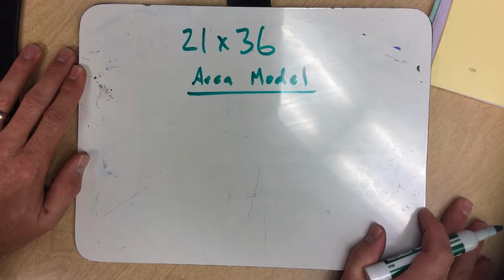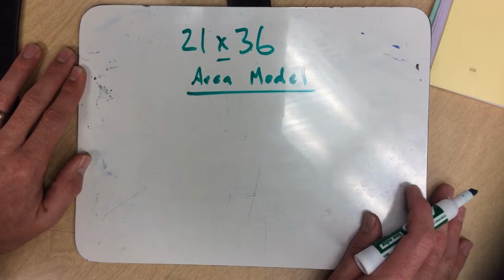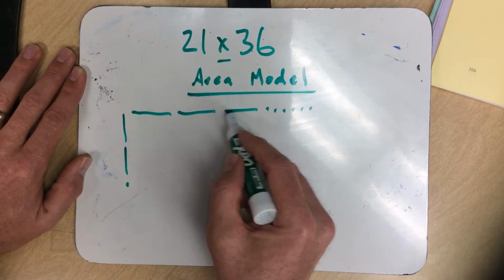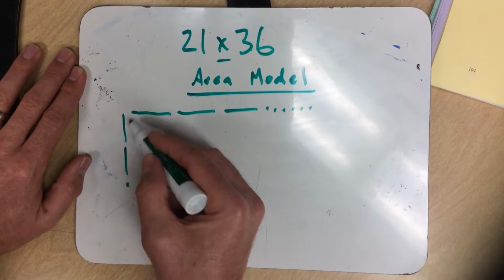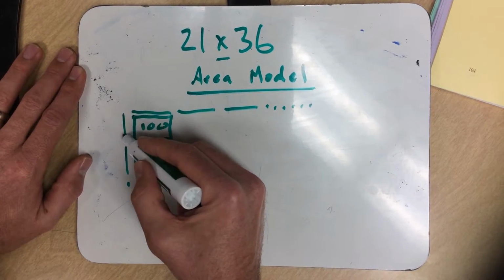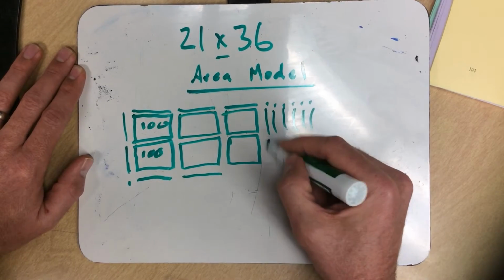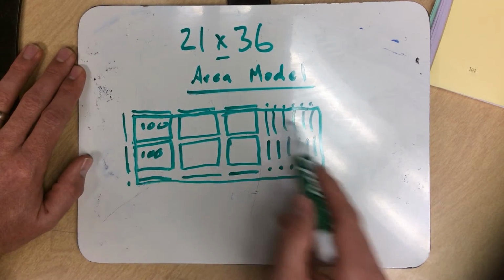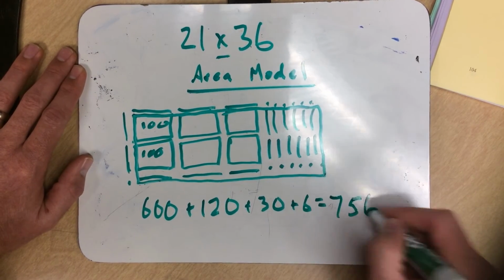Area Model for Multiplication